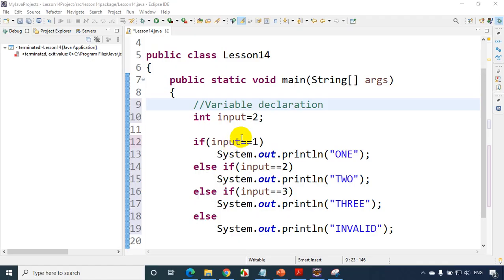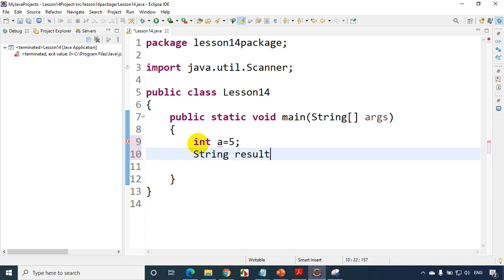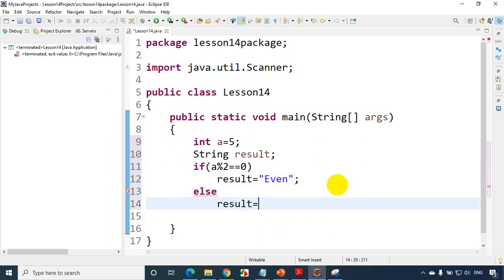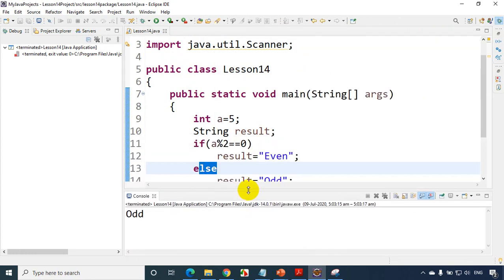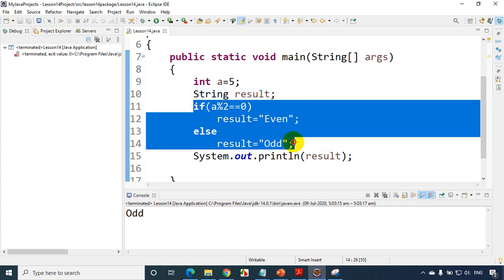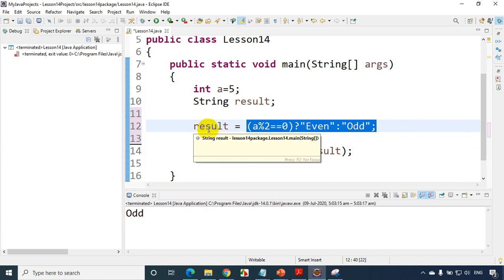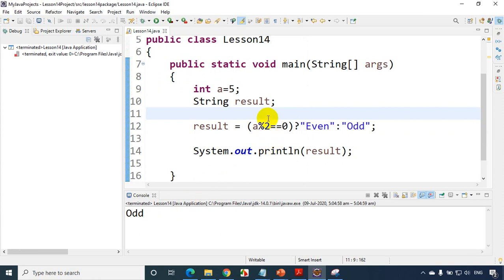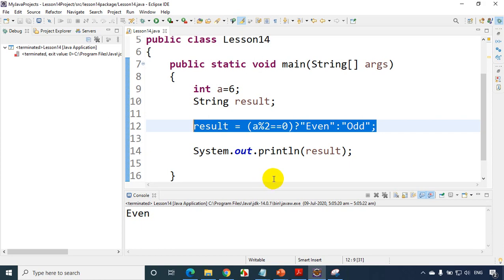Java Tutorials : Conditional Operator #16